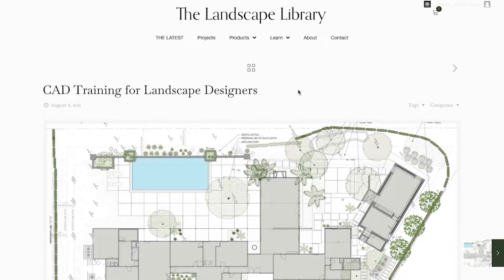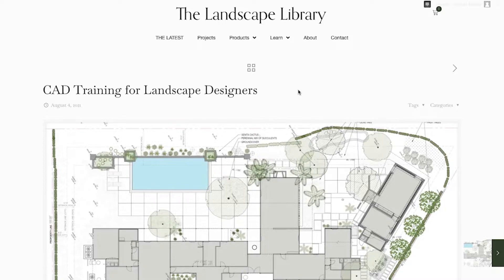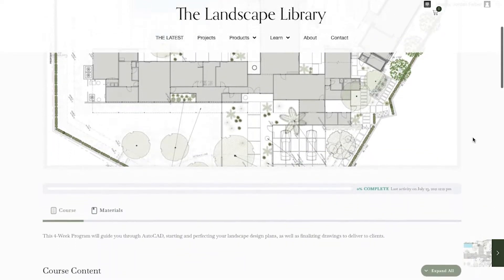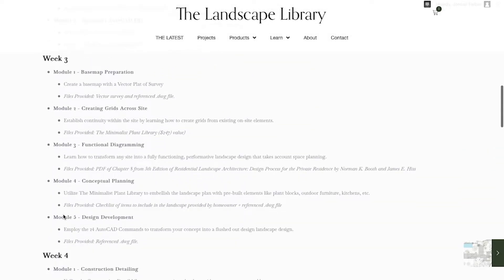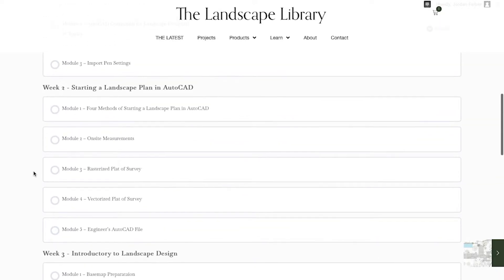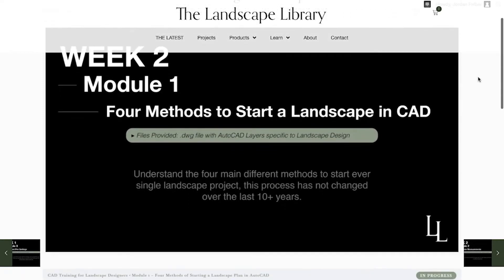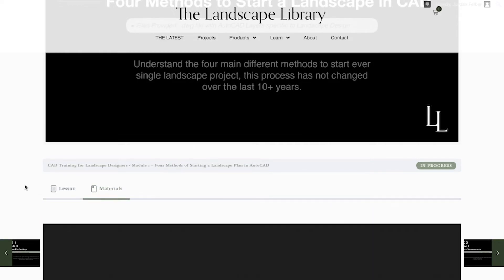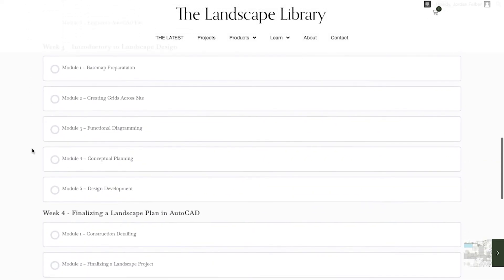Inside Look in AutoCAD Training for Landscape Designers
The Landscape Library provides AutoCAD Training specifically for the landscape design profession. Learn from Jordan Felber, former employee of Bjarke Ingels Group and landscape designer with over 10+ years of experience.

Jordan teaches what you should ONLY know in AutoCAD for the landscape design field while teaching how to develop a landscape design with basic fundamentals of design.

For digital tools like pre-built libraries, plant symbols and construction details,